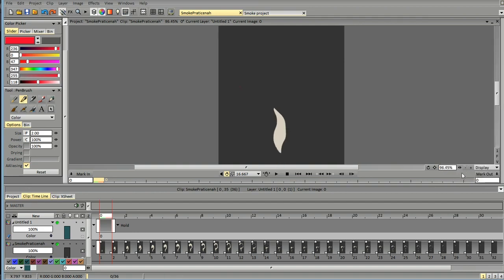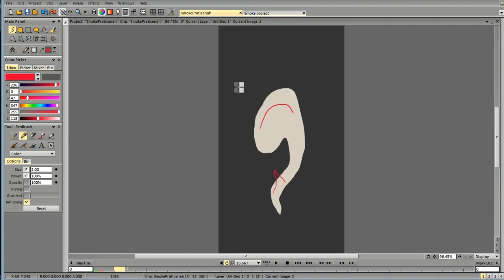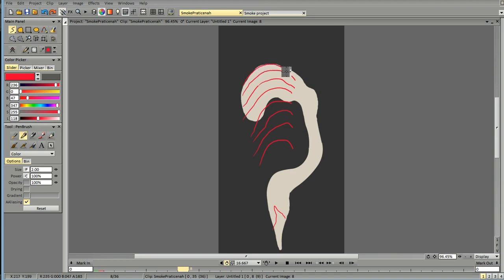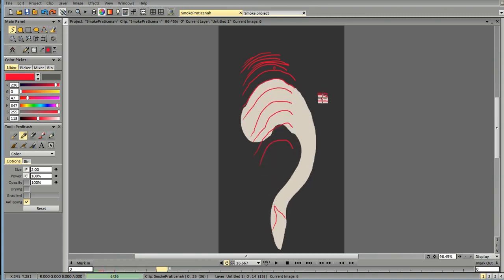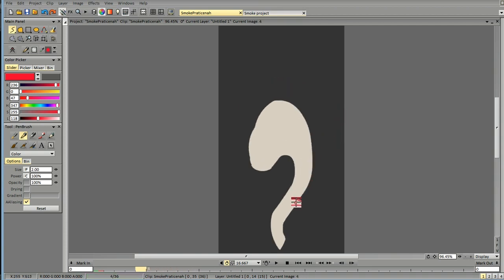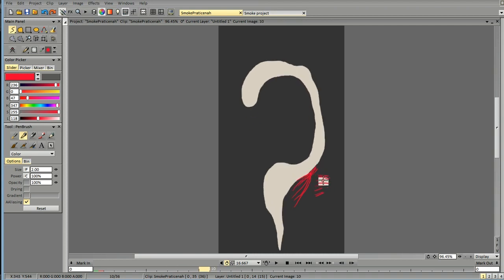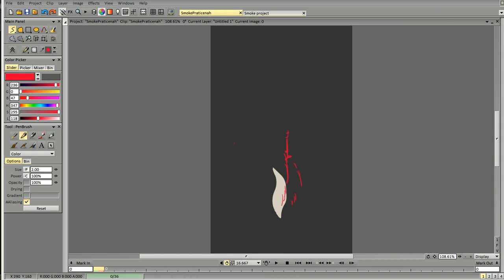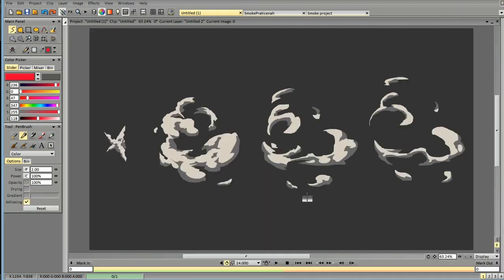Smoke animation review ["Basics of 2D FX" course]